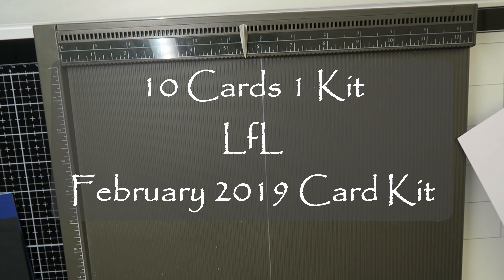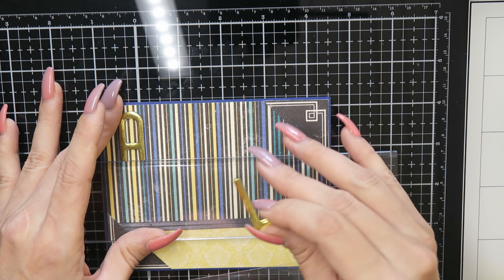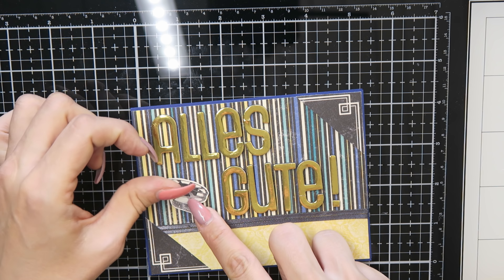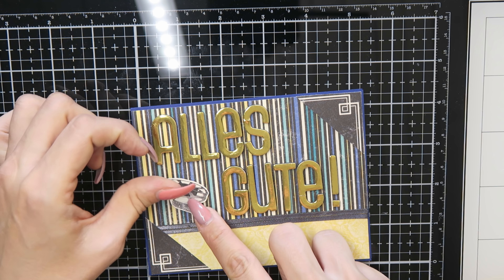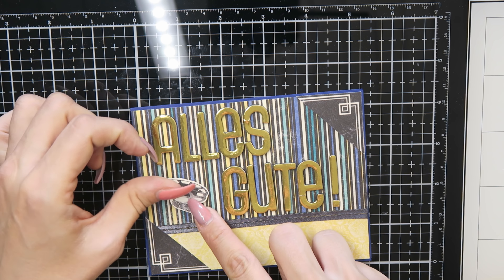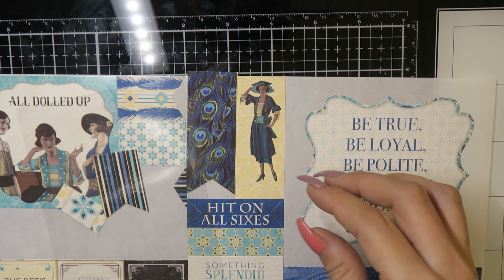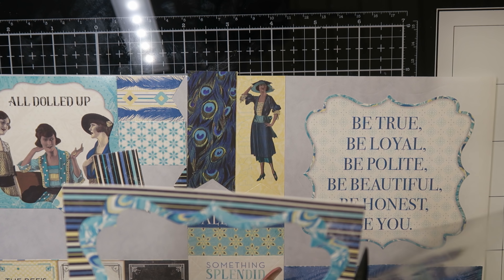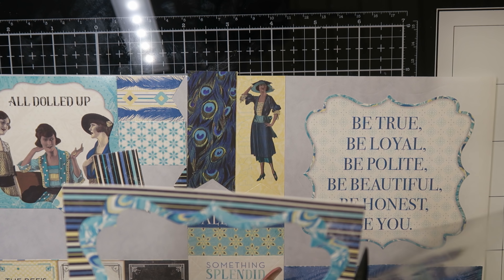10 cards 1 kit - Love From Lizi February 2019 card kit with Sarah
hello my dear ones

My name is Sarah. I am from Switzerland and have been making cards from the monthly kits of Love from Lizi for a long time. I am very happy that I was asked to do the February 2019 card kit as a guest designer. Finally I can show you the 10 cards I made out of the latest LfL card kit - my first cards as guest desinger and my first video voice over in English...  hope you like it... :-)))))

Unfortunately the February card kit is already out of stock. You can find the link to the EU-residents-Kit

If you're domiciled in the UK, please use the following

For the cards shown in the video I have used to following add ons, which are still available: